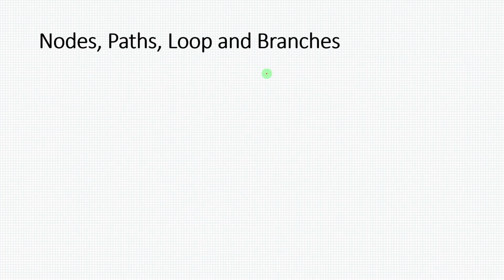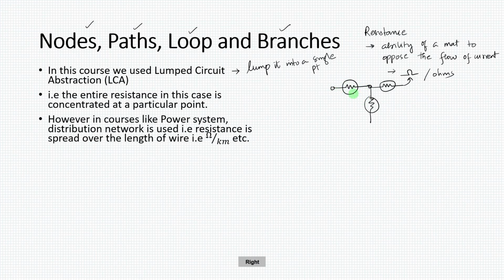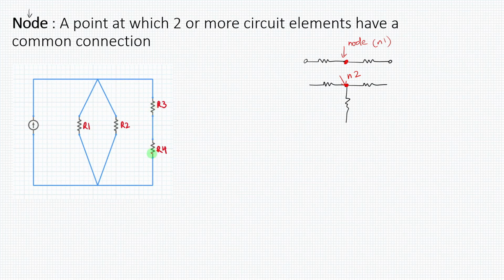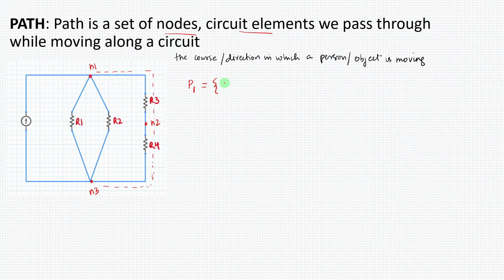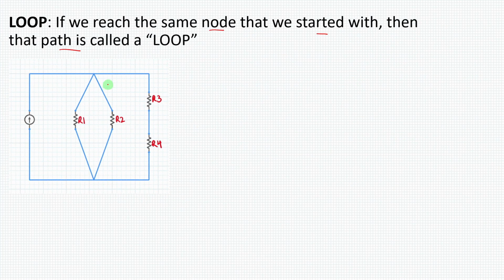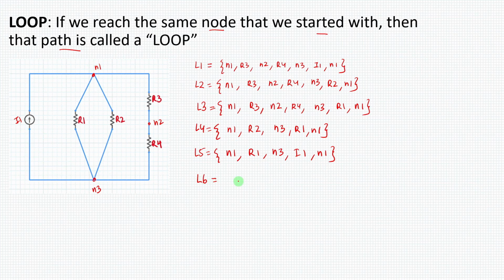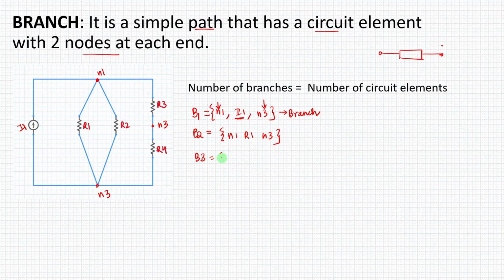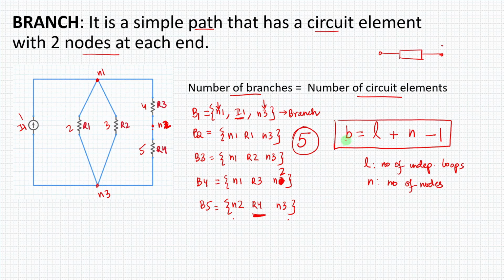Lecture #12 Defnition - Node, Loop, Path and Branch - Engineering Circuit Analysis ( New course )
Dive into our comprehensive video on the defintion of Node, Loop, Path and Branch  This is designed specifically for BTech Electrical and Electronics Engineering students! 🚀 Whether you're gearing up for exams, strengthening your circuit analysis foundation, or aiming to excel in your coursework, this video is your go-to resource for mastering voltage and current sources in electrical circuits.
📢 Share this with your peers to study smarter together!